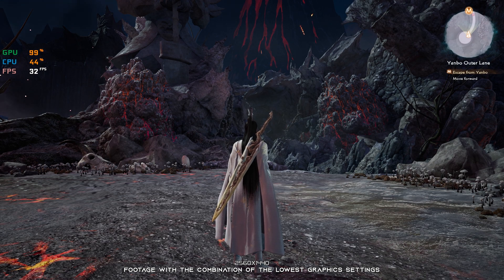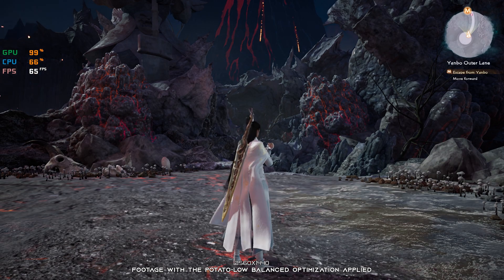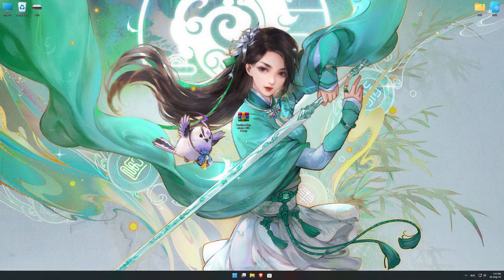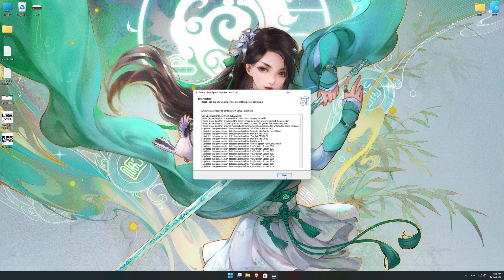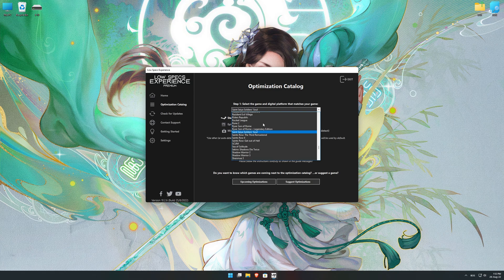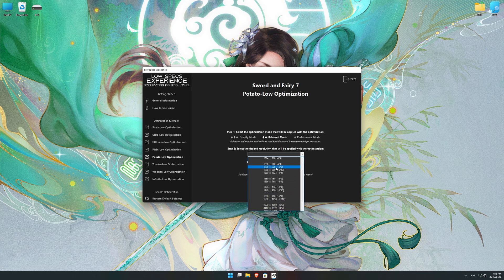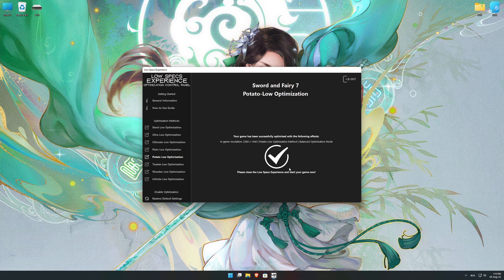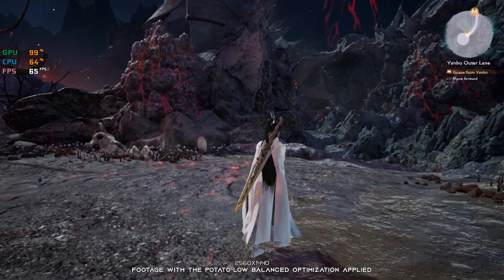Sword and Fairy 7 | How to Get Maximum FPS Boost and Fix Lag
This Maximum FPS Boost guide for Sword and Fairy 7 shows you how to increase and maximize frame rates, fix lag, reduce stutters, and improve overall performance using the Maximum Performance presets in Low Specs Experience.

⏱️ Timestamps

00:00 Before vs After Optimization
00:33 Optimization Guide
02:06 Additional Gameplay Footage